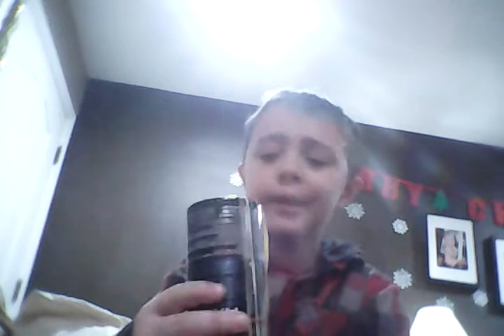How to make a easy spinning top!!